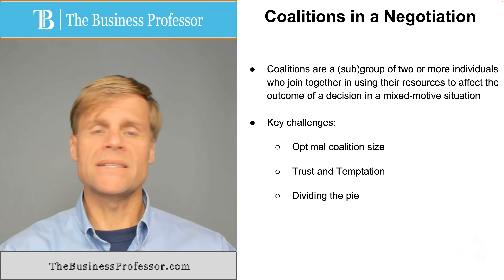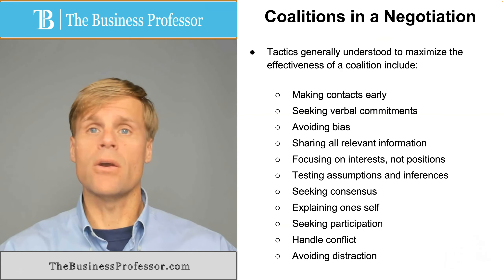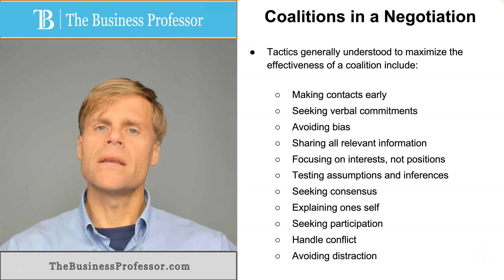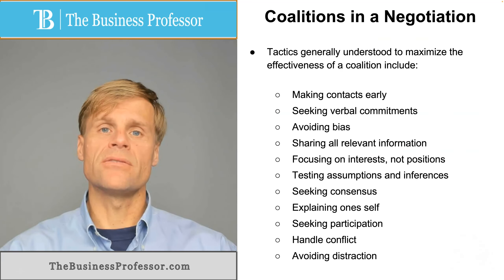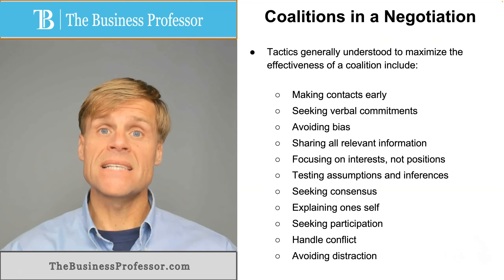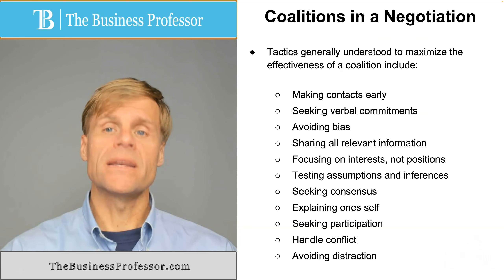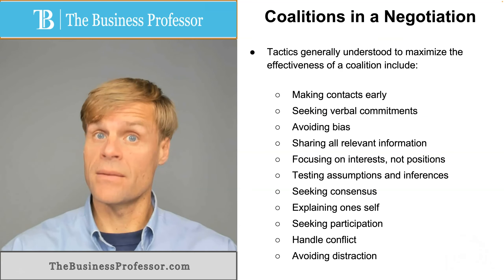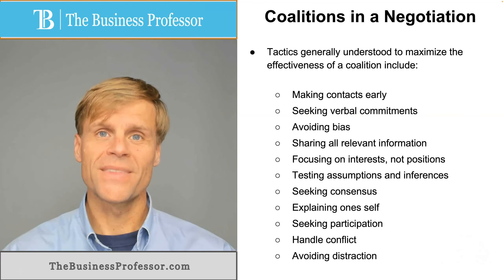Coalitions in a Negotiation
What are Coalitions within a Negotiation?